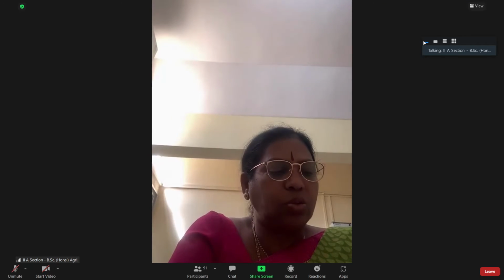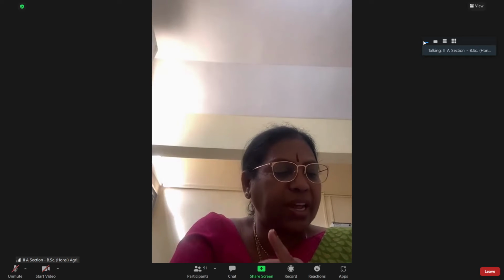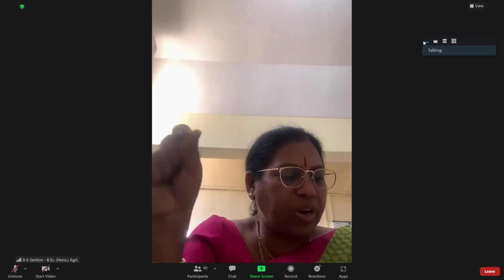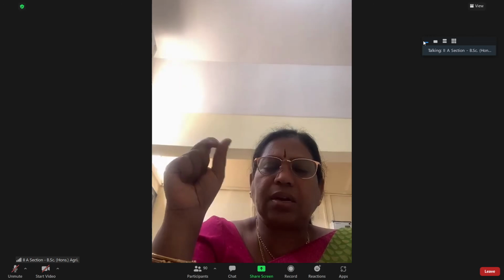SAC 211 Properties of soil colloids 22/01/21 {Sarala Kumari Ma'am}